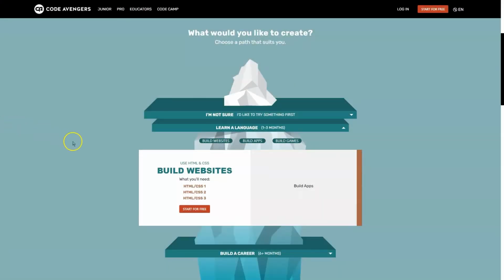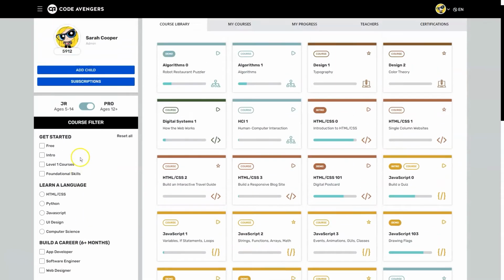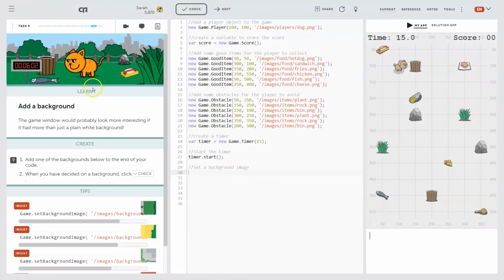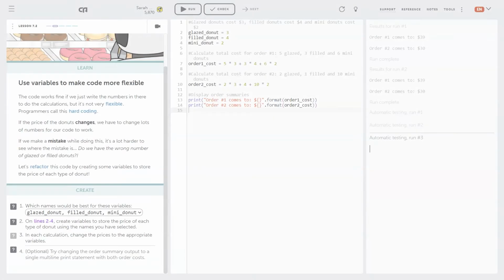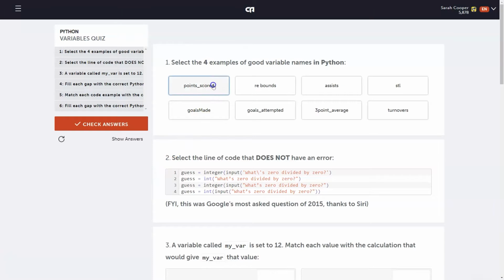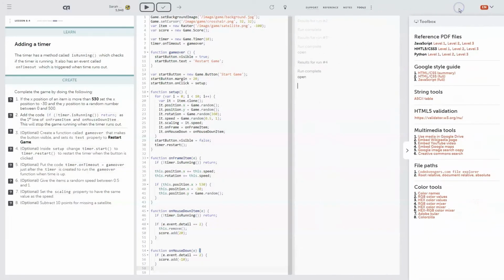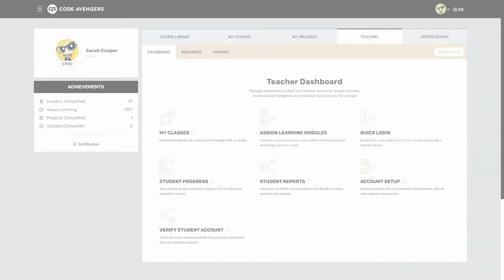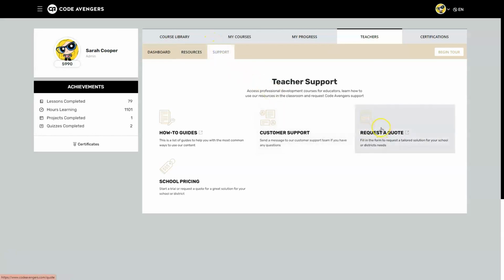Code Avengers Pro Education Overview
Code Avengers is an interactive learning platform where you can learn about things like programming and game development, website and app development, computer science, and more.

When you first log into Code Avengers you'll be taken to your profile page. Here you'll see links to all of the tracks we have. We're adding new content all the time and a subscription covers all existing and new content. Each track has a series of courses in it, and each course contains lessons, projects, and quizzes to make it fun and easy to learn the content.

Inside the Code Avengers learning environment, you'll see that each lesson has explanations, instructions, and activities to do. The activities include writing code in the built-in editor, as well as a range of interactive tasks to reinforce learning. Many of our lessons also have videos for more information.

When you try activities you get immediate feedback and there are hints to help you out. You can use the menu to navigate to other lessons in the course as well as projects and quizzes. Projects and quizzes help to reinforce or extend on the learning covered in the lessons.

In every course you'll have access to a bunch of tools to help you:
The detailed coding reference for each language
A tools menu
Notes

Completing tasks gives you points and you'll also earn badges and certificates as you progress, making the learning process more engaging. If you're a teacher you'll also find a handy teacher tab on your profile page that has all of the tools you'll need to implement Code Avengers in your classroom, school, or other learning organization.

Here you can set up accounts and classes, view student progress, manage subscriptions, find teaching guides and activities, access support, and more.

There's something here for everyone, so go ahead and check it out.